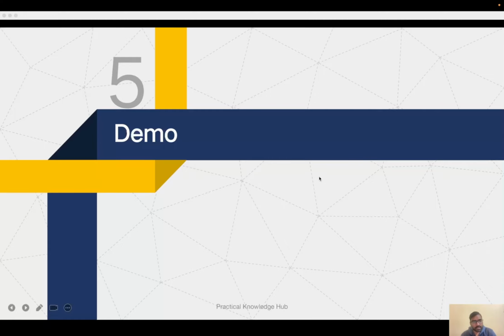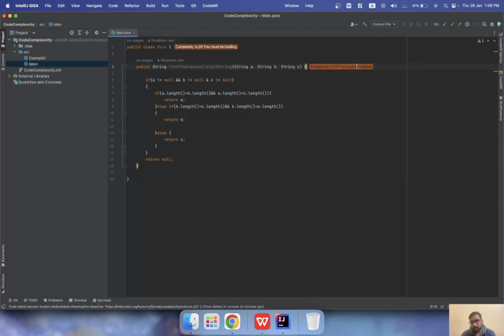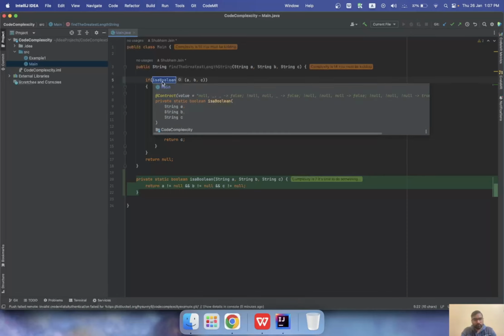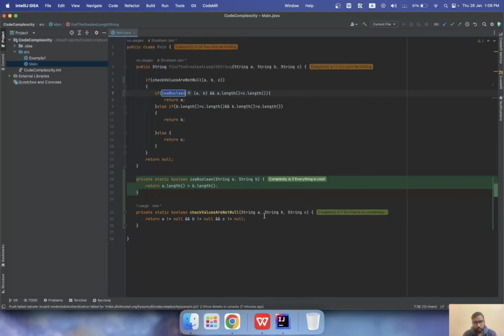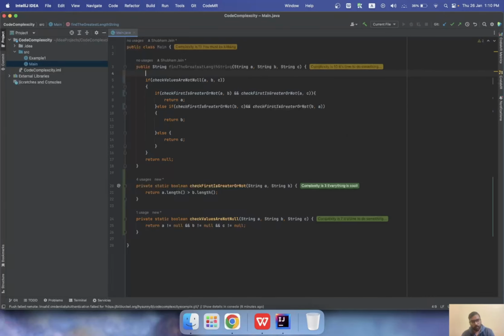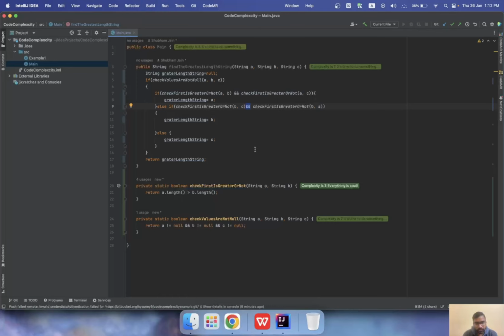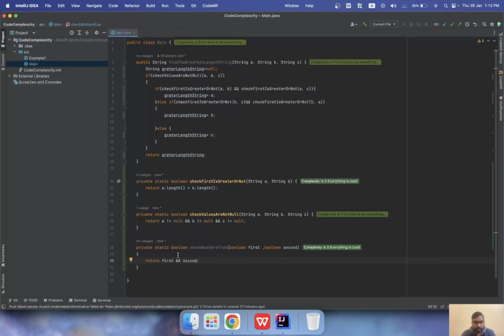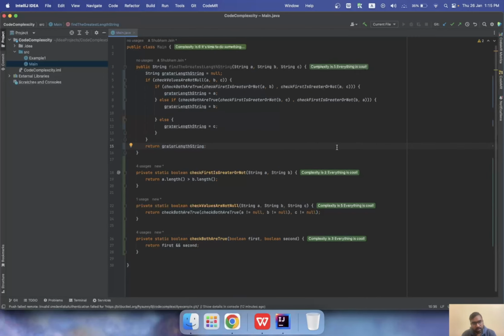Java clean code | Simplifying if- else statement : Real-world Examples and Solutions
In this Video, we are going to learn  how to Reduce code complexity practically

Chapters
00:00 - Practical approach to resolve the code complexity
02:05 - Refactoring the complex method
06:03 - Refactoring the boolean Expression